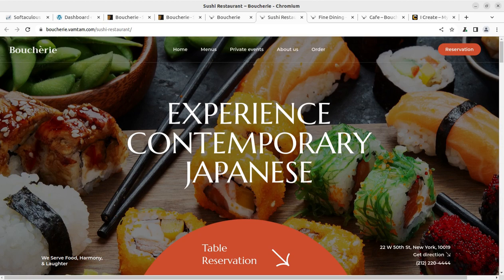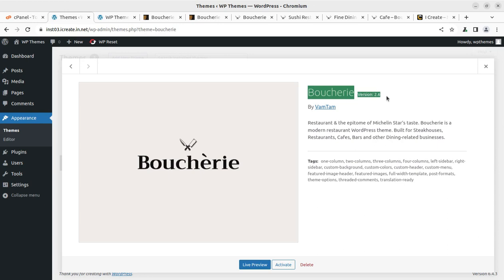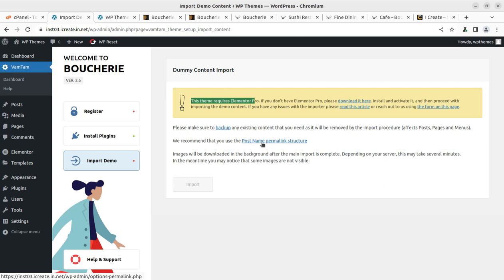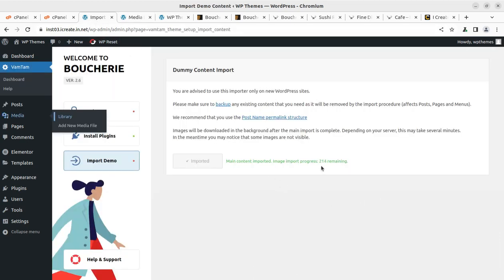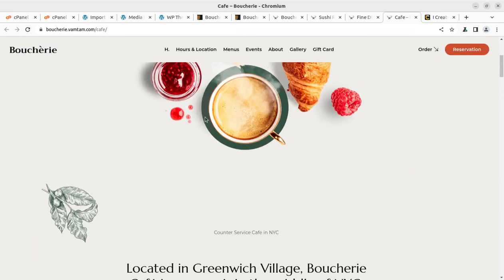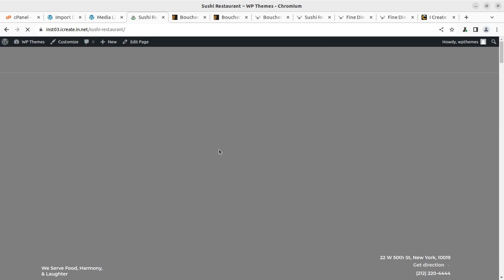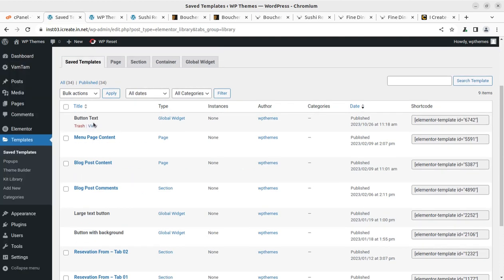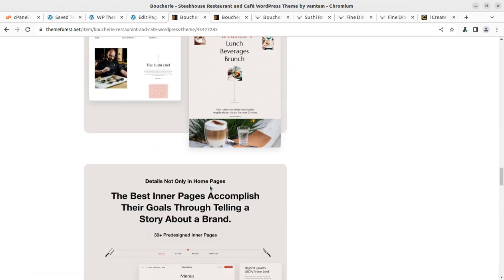Restaurants, Fine Dining, Cafe, and Food Outlet Pro Website | Elementor Restaurant Theme | Boucherie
Dear Restaurant, Fine Dining, Cafe, and Food Outlet Owners,
Elevate your online presence and captivate your audience with Boucherie, the ultimate WordPress theme designed specifically for your culinary business. With its sleek and modern design, Boucherie is the epitome of Michelin Star taste, perfectly crafted to showcase your restaurant's unique ambiance and offerings.
Boucherie offers unparalleled functionality and customization options, making it the perfect choice for steakhouses, restaurants, cafes, bars, and other dining-related establishments. With full compatibility with Elementor and Elementor Pro, you have the power to create a stunning website that truly reflects your brand identity.
Here's why Boucherie stands out:
Full Elementor + Elementor Pro compatibility for seamless website creation
$280 worth of Premium Getty Images Stock included for FREE, ensuring your website looks visually stunning
Extensive setup guide and timely support with an average response time of 8 hours
23 HD WordPress video tutorials for beginners to help you get started
No more plugin clutter – Boucherie eliminates the need for additional plugins with its built-in features
Elementor Pro Global Styles Panel used as a Theme Panel for complete control over your website's appearance
RTL Support for languages that read from right to left
Dynamic Content Layouts including products, blog posts, archives, 404 pages, maintenance mode, coming soon pages, and search results
Mega Menus, Forms, and Pop-ups built with Elementor Pro for enhanced functionality
Header and Footer built with Elementor Pro for a seamless user experience
Options to remove the Theme Code on a widget-by-widget basis, providing long-term stability and security
With Boucherie, you can stylishly display your restaurant menu, blog about healthy food options, and offer multiple reservation choices, including Open Table integration.
Don't miss out on the opportunity to create the perfect website for your restaurant business. Choose Boucherie and take your online presence to new heights.